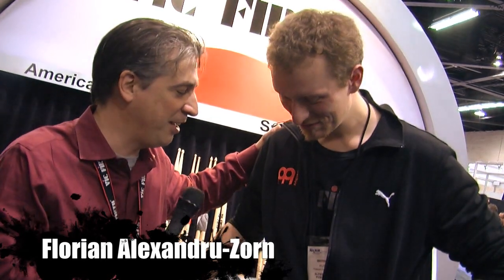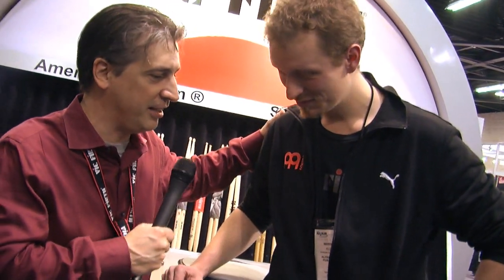Vic Firth Artists at NAMM 2012 / Clip 9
Catch up with the artists who stopped by the Vic Firth booth at NAMM 2012 to give us the low down on what they've been up to in 2011 and what they have planned for next year!

Featured on this video are:
Dave Weckl, Legendary Artist
Florian Alexandru-Zorn, Author / Session Artist
Jamal Moore, Natasha Bedingfield
Jonathan Dresel, Jimmy Kimmel Live!
Seven Antonopoulos, Session Artist
Ralph Humphrey, Dancing with the Stars
Joe Porcaro, Studio Legend